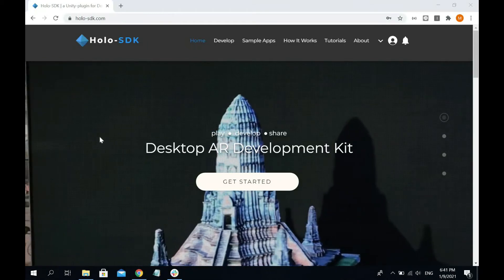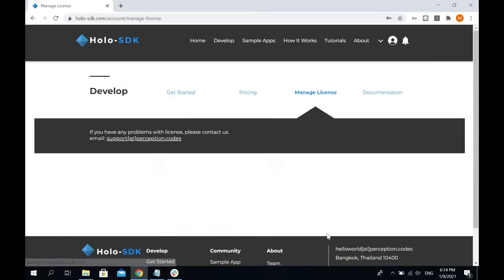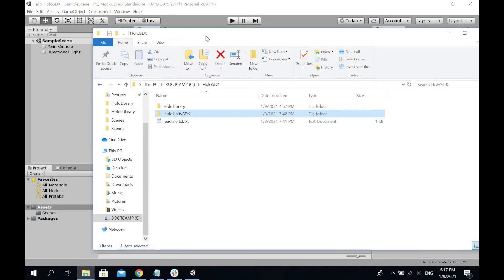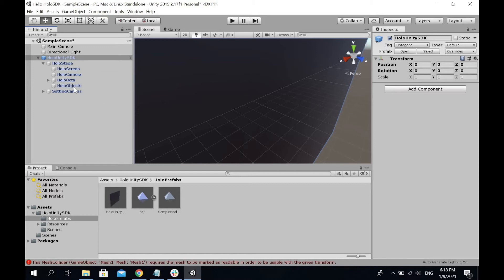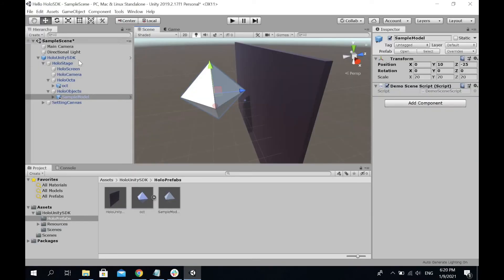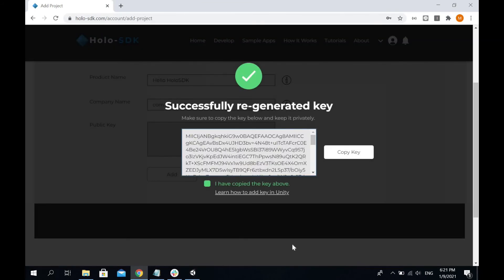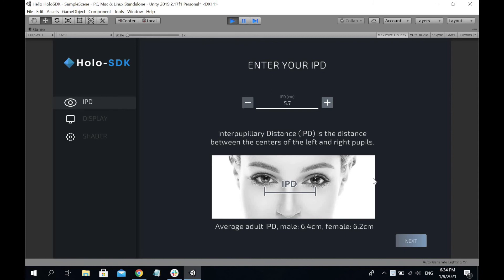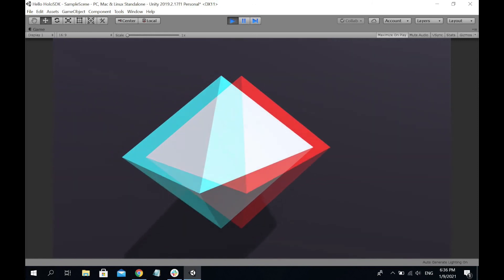How to install and create a Unity project for Holo-SDK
Holo-SDK is a holographic software development kit (SDK) compatible with any generic laptop and desktop computers. The SDK enables the creation of holographic applications, which deploys the state-of-the-art computer vision technology to track users’ head positions, and then renders output images on a display according to the users’ perspectives.